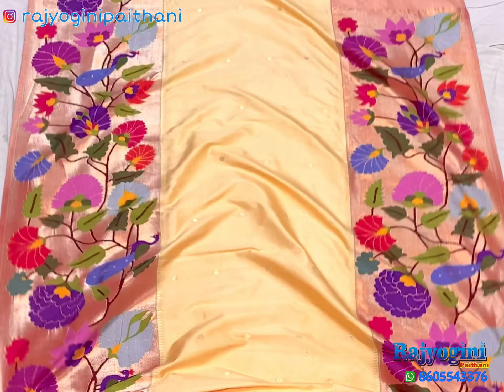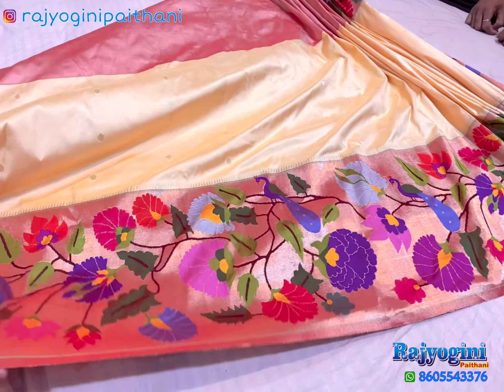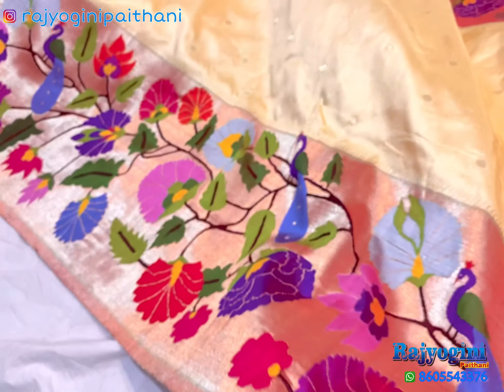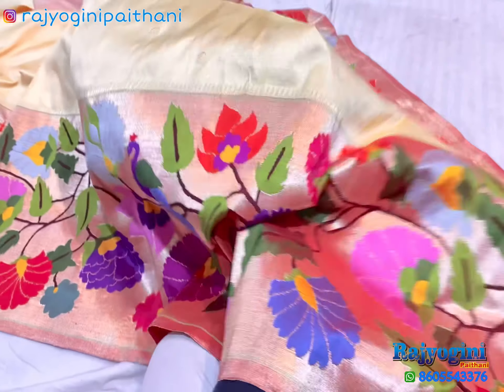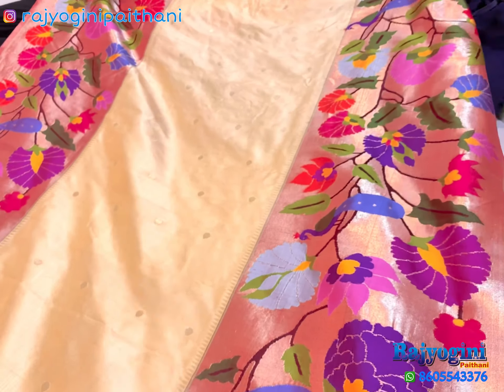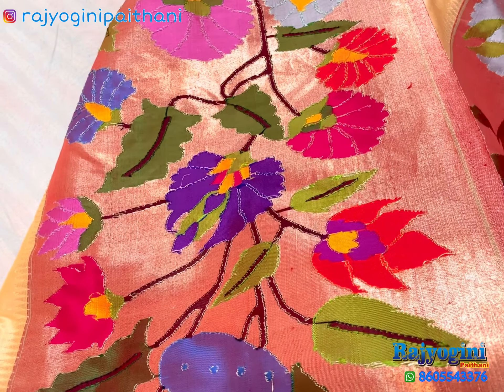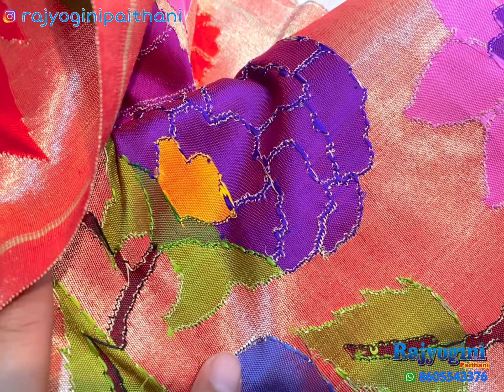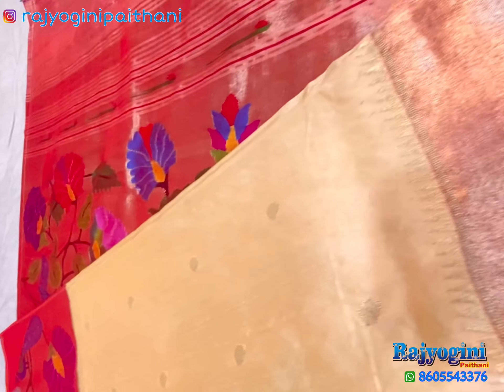Big Border Paithani Saree🤩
Video Calls Available 👍😊
Pure Silk Handloom